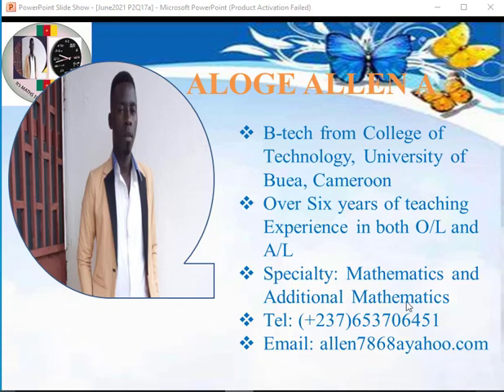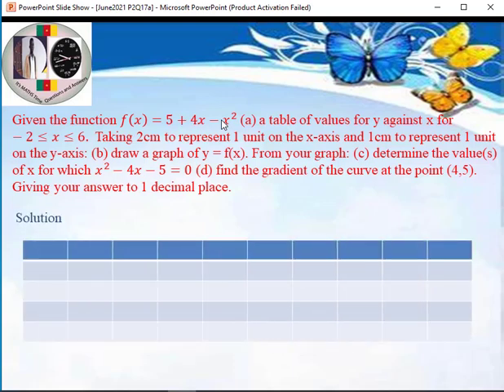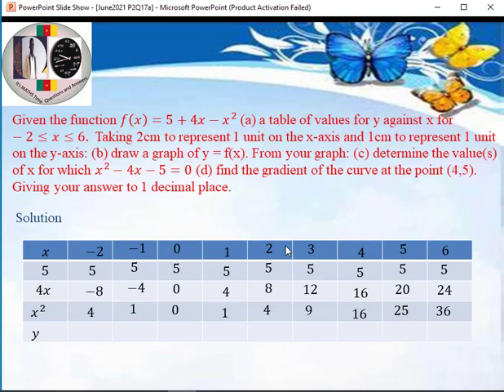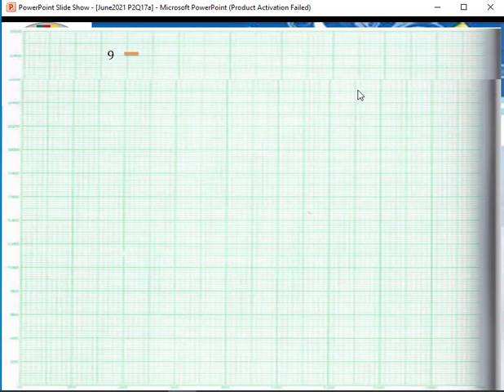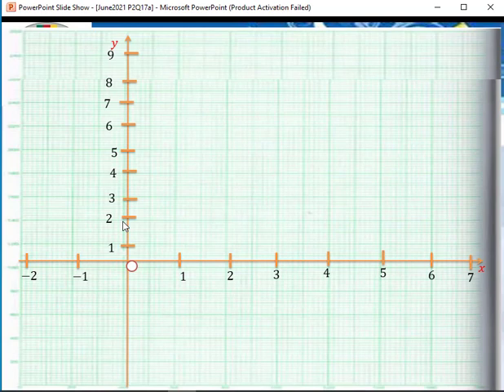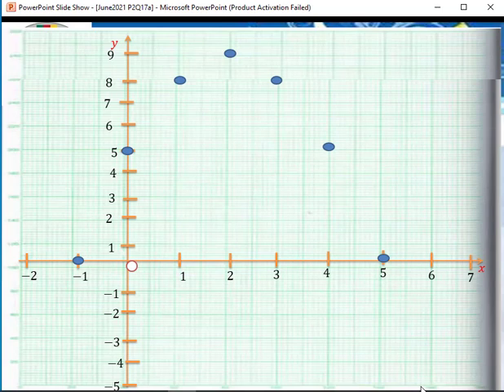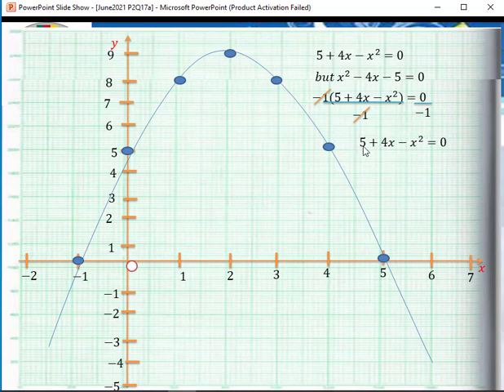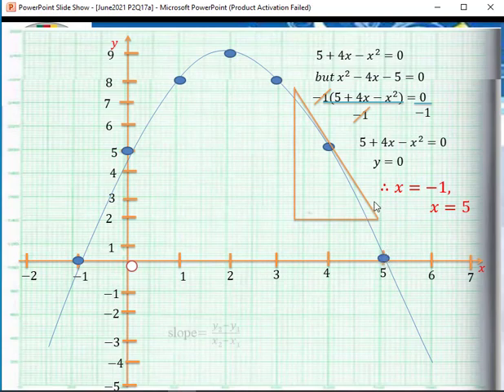Quadratic graphs | CGCE 2021 P2Q17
Drawing quadratic graphs and answering questions from them. Finding it's gradient and solving equations with similar graphs from the known quadratic graph.